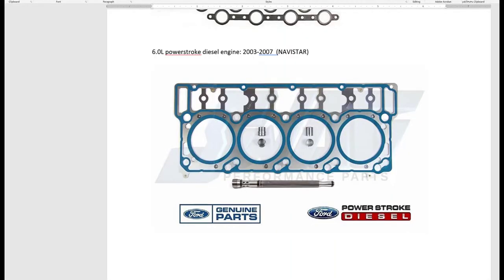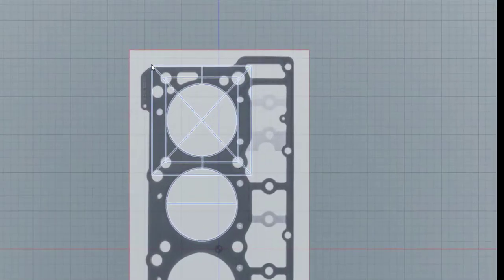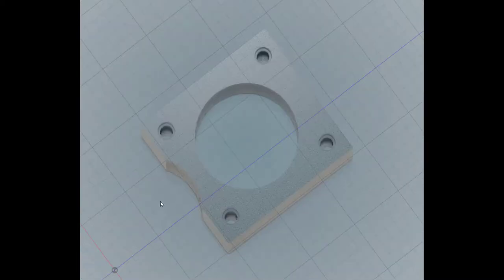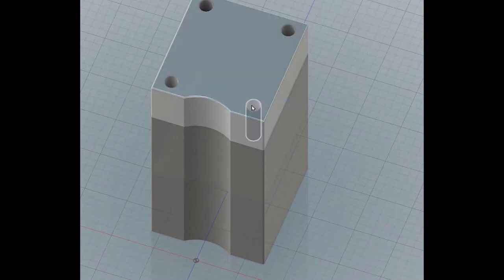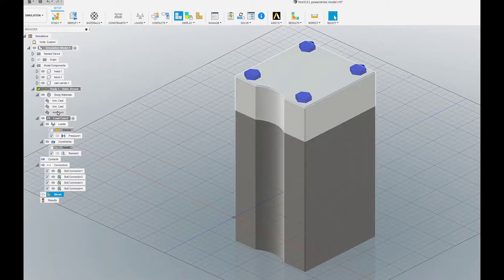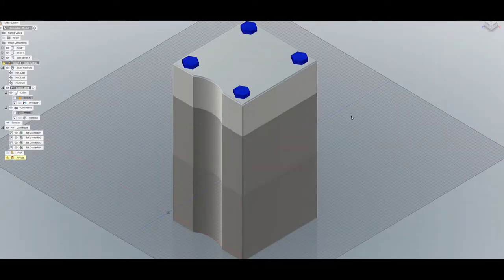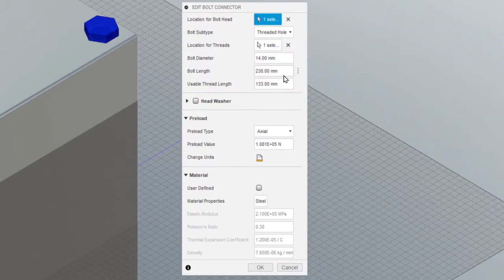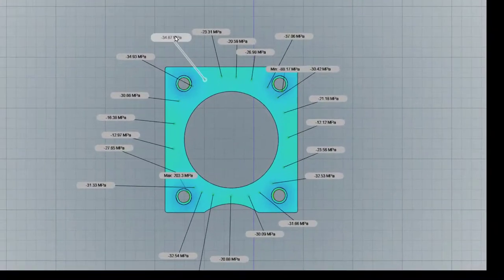FEA of simplified diesel engine to evaluate gasket pressure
A quick run through of how one can use FEA to evaluate gasket/contact pressure at the head/block gasket in a diesel engine.  The basic idea is good for any IC engine.  Though it is a simplification, it captures the essentials of the problem.